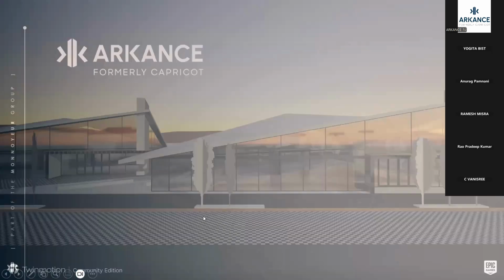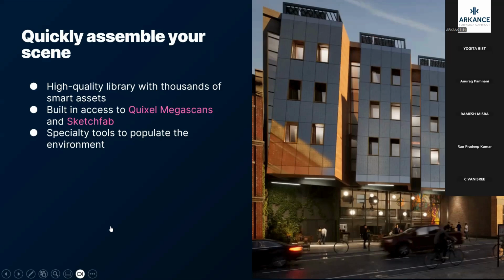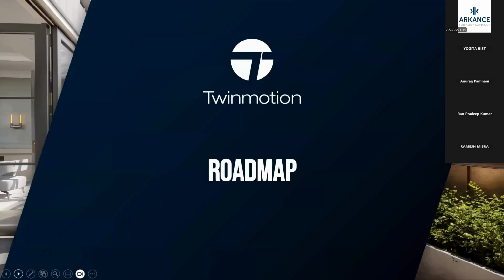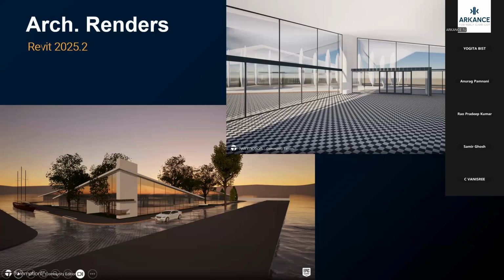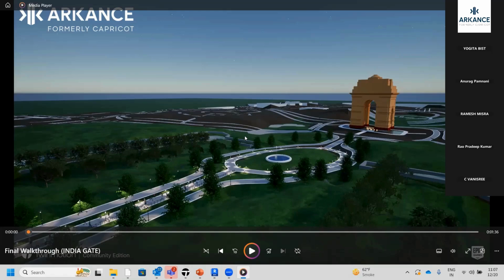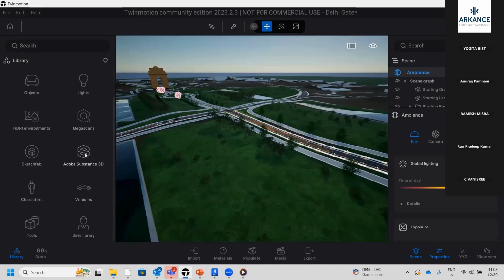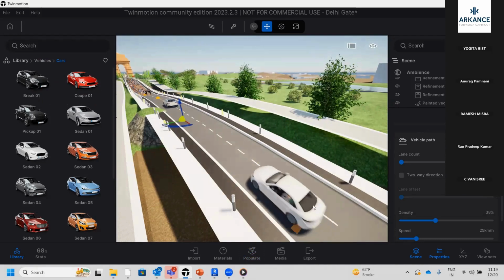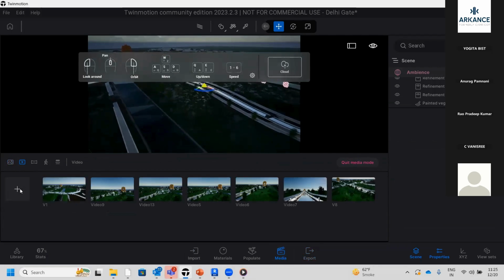Mastering Infrastructure Design and Project Management with Civil 3D | Slot 1 | 20 Dec'24